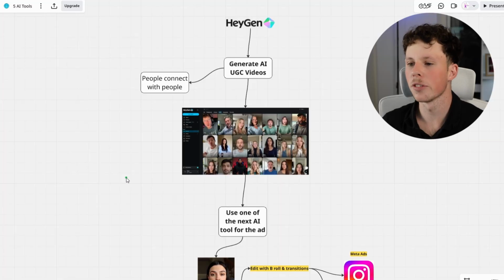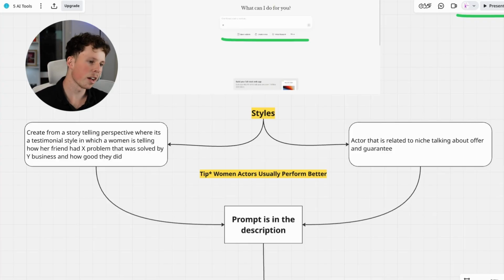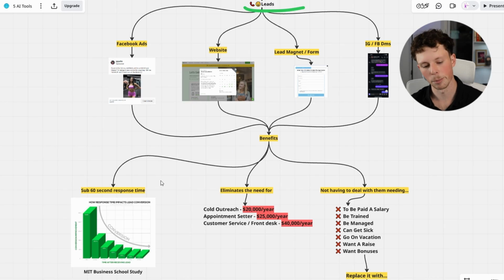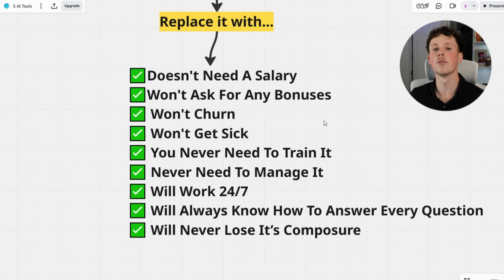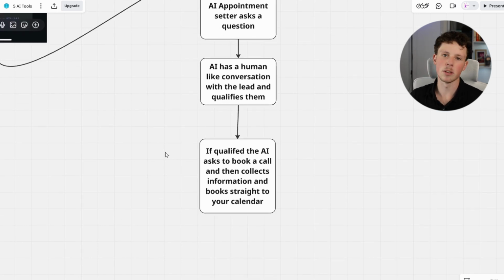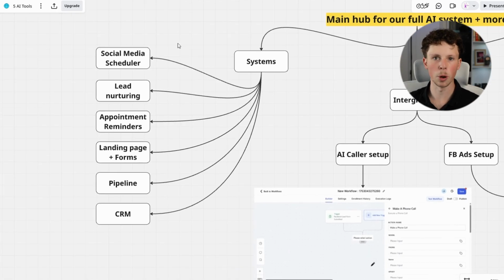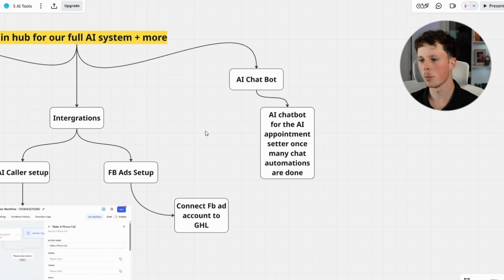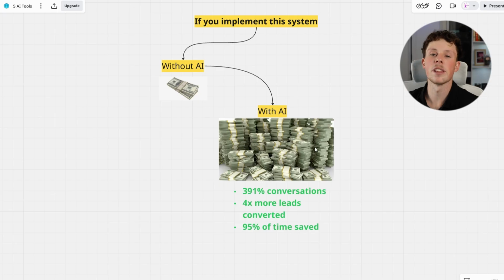5 AI Tools Every Online Coach Needs in 2026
💰 Want to Make an Extra $10K/Month With Online Coaching?
We’ll help you build the exact system I break down in this video

📦 Get the GoHighLevel Snapshot From This Video
Plug-and-play the most of the system I talked about in this video

If you’re an online coach, these are the 5 AI tools you need to scale your business in 2025.

In this video, I’ll show you:

The best AI tools for coaches

How to use automation to scale your coaching business

The exact tech stack I use to help clients hit $10K–$50K/month

How to run your backend on autopilot using tools like GoHighLevel, Retell AI, HeyGen, and more

Whether you’re just starting your coaching business or scaling to $50K/month, these tools will help you:

Save time

Automate lead gen

Streamline your offer delivery

Grow without needing a team

This is the same system I build for clients — and now you can plug it in too.

00:00 Intro
00:42 Tool 1 (Heygen)
02:08 Tool 2 (Manus)
04:26 Opportunity
05:03 Tool 3 (Retell AI)
10:12 Tool 4 (Manychat)
14:01 Tool 5 (Go High Level)
19:03 Full AI Client Acquisition System
21:37 Outro